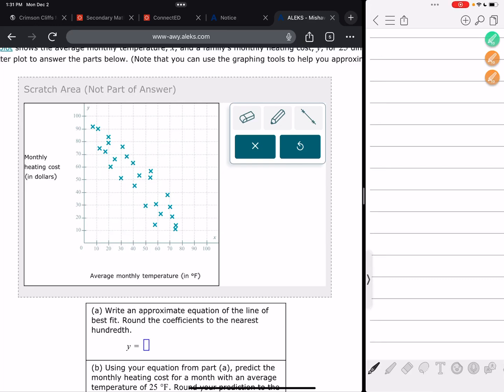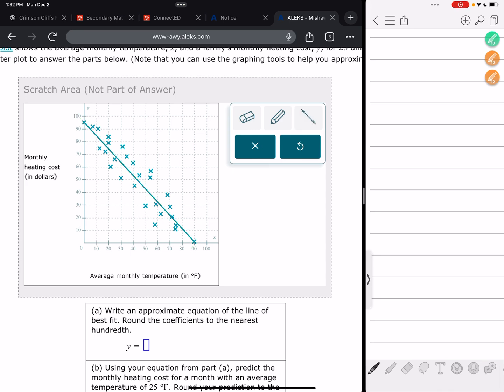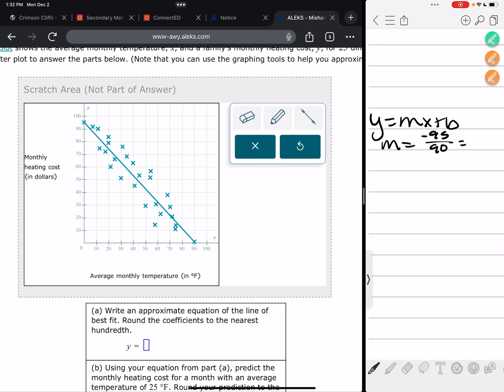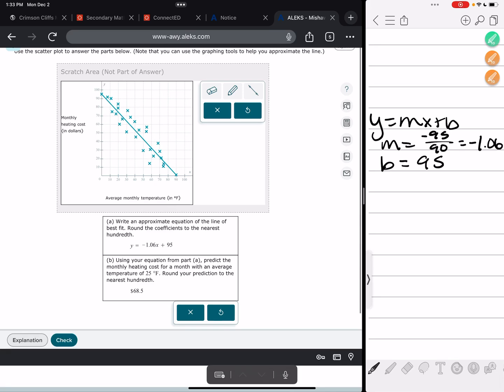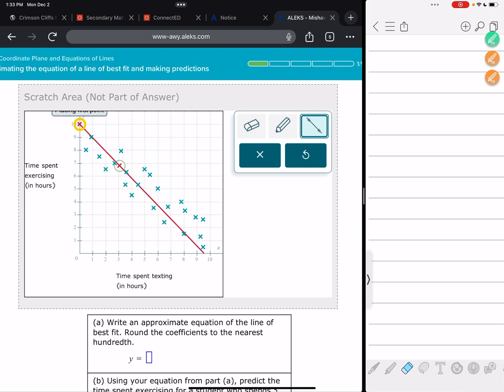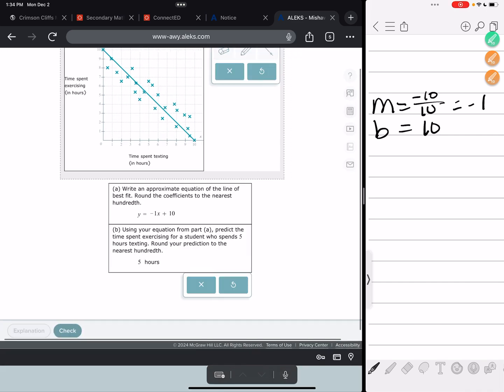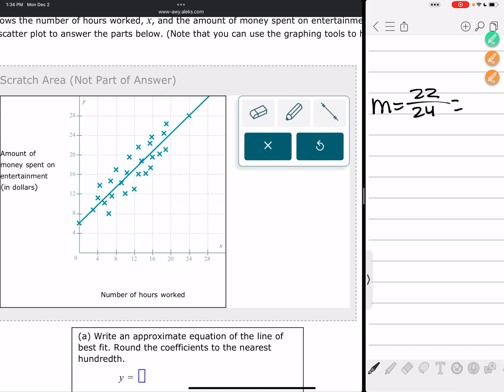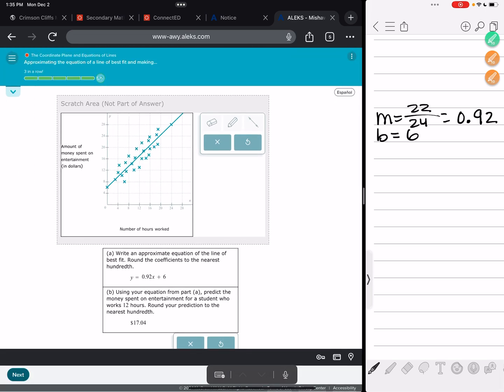Estimating the equation of a line of best fit and making predictions